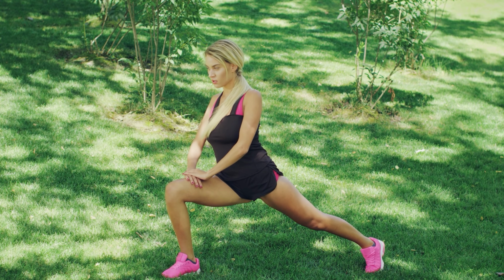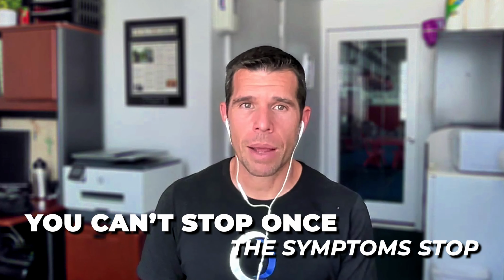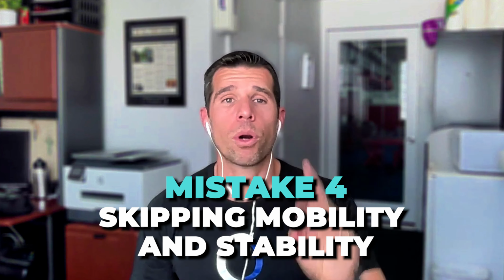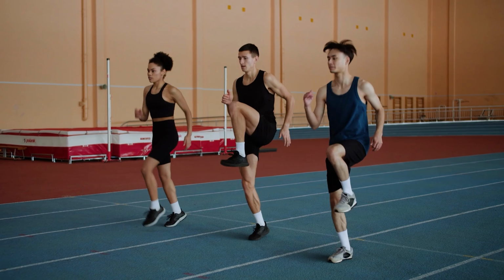5 Mistakes When Trying to Get Rid of Knee Pain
Are your knees always hurting after squats, lunges, or WODs?
You might be making one of these 5 common knee pain mistakes that actually make things worse.

In this video, performance physical therapist Armando Cruz shares the top 5 movement, recovery, and training mistakes he sees in CrossFit athletes, lifters, and runners — and shows you what to do instead.

If you want to train hard, recover faster, and eliminate chronic knee pain for good, watch this before your next workout.

What You’ll Learn:
✅ Why your knees aren’t the real problem
✅ How fatigue exposes faulty movement patterns
✅ The real reason stretching and foam rolling don’t work
✅ What to fix first for long-term pain-free training
✅ How to bulletproof your knees with the Knee Armor System

💬 Drop your biggest knee pain struggle in the comments. I read every one.